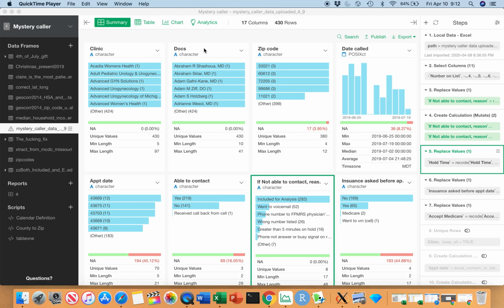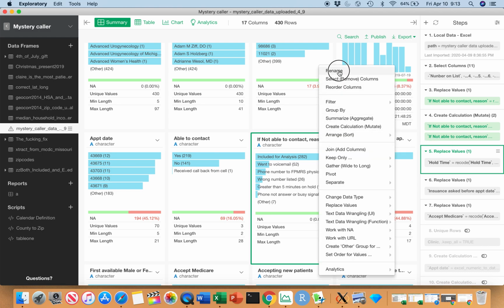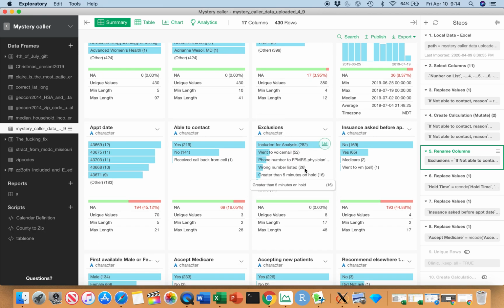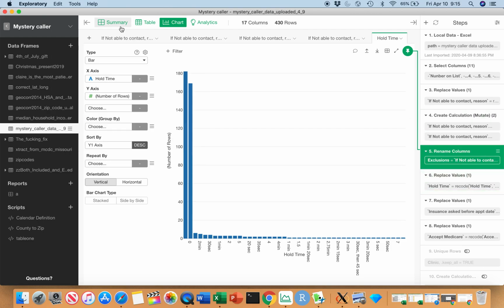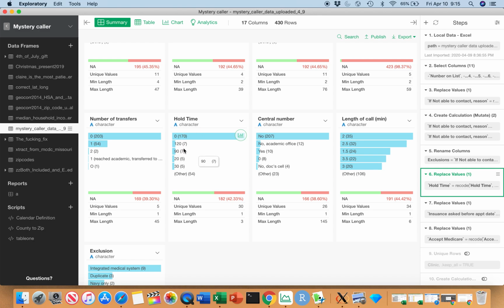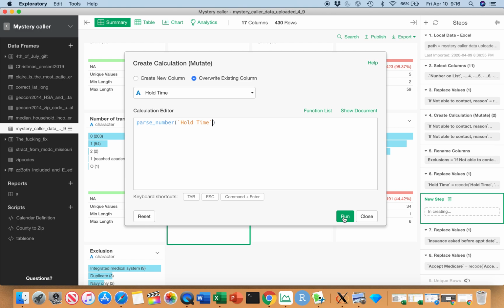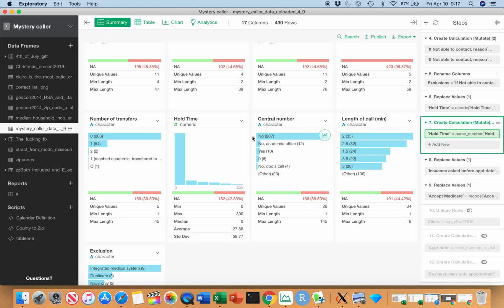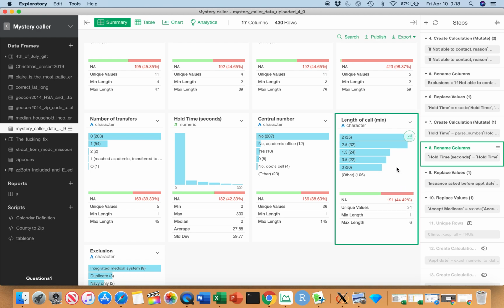Recoding numerical values